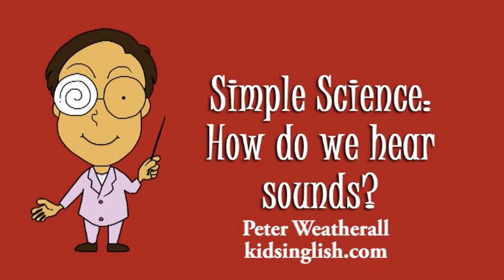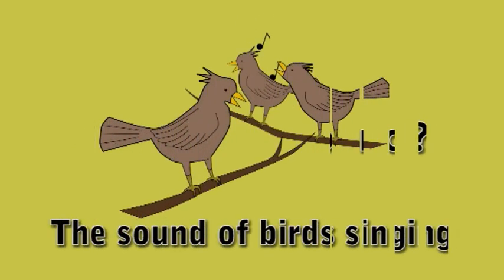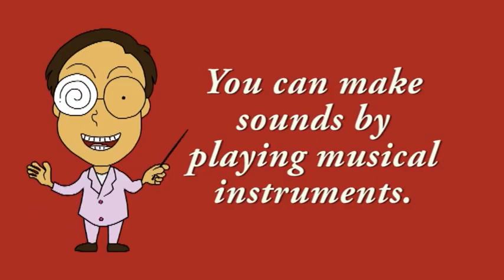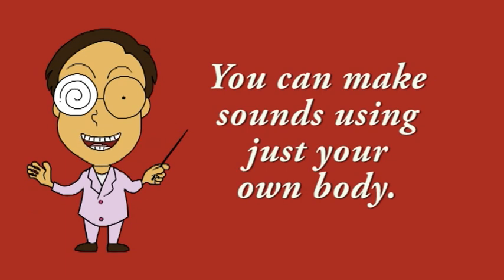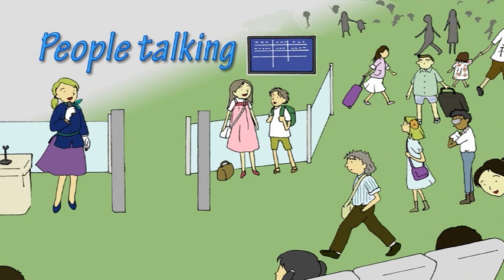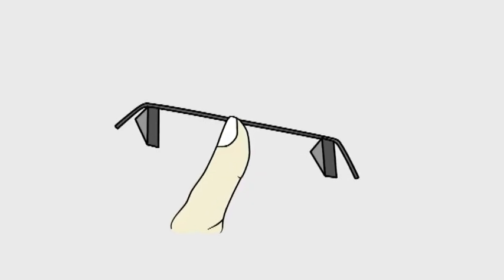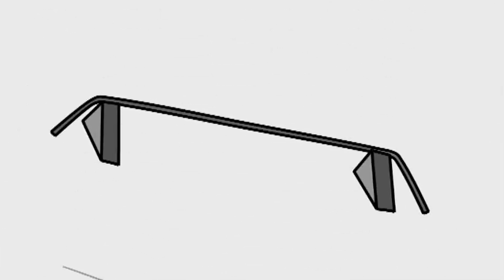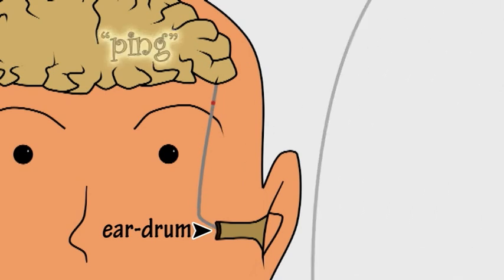1f How Do We Hear Sounds? by Peter Weatherall